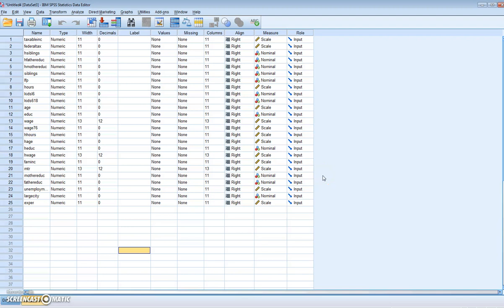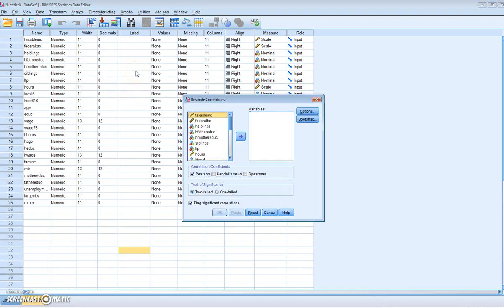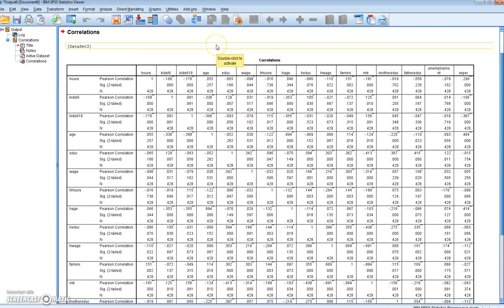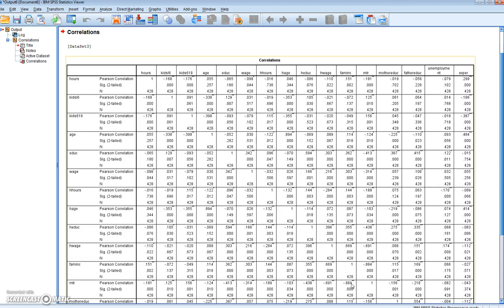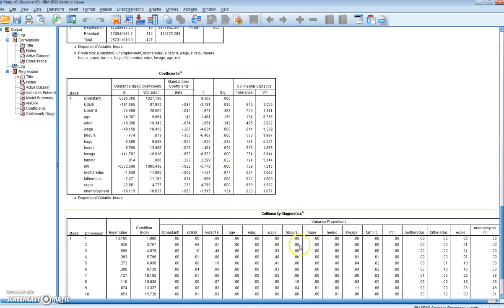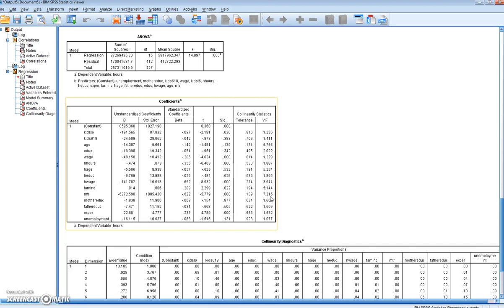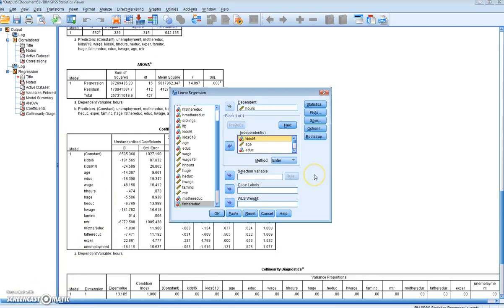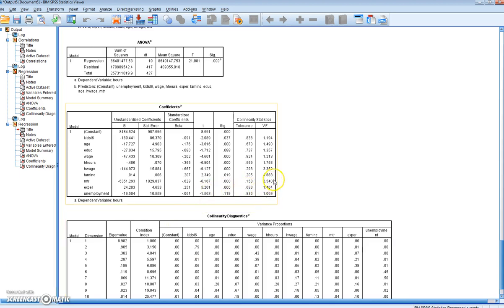Testing for the Presence of Multicollinearity in SPSS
In this video I show how to test for multicollinearity in SPSS.  We estimate hours worked equation presented in Chapter 4 of Gujarati’s Econometrics by Example 2nd edition textbook.  We show how to test whether the regression output suffers from multicollinearity and how to correct for this problem